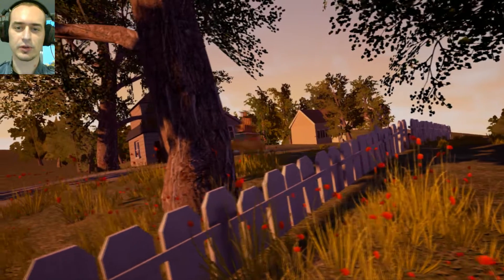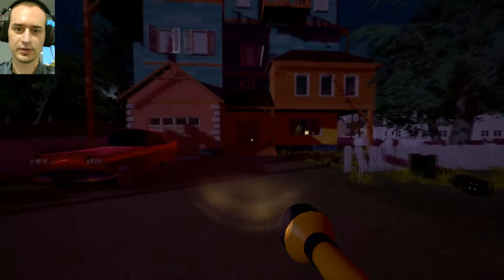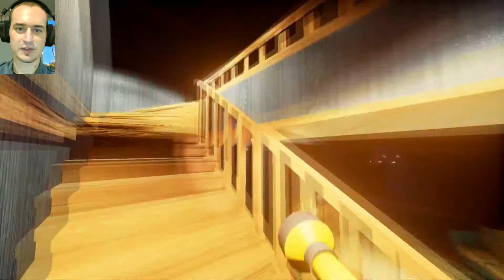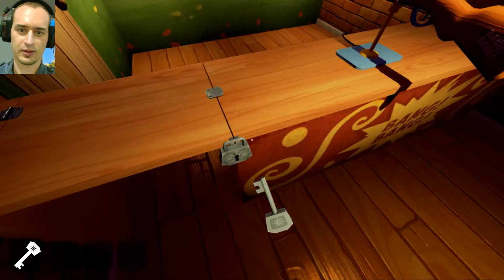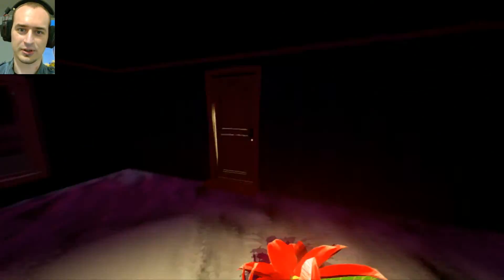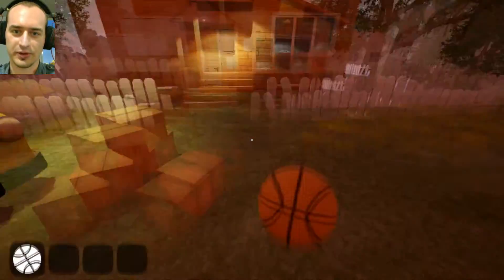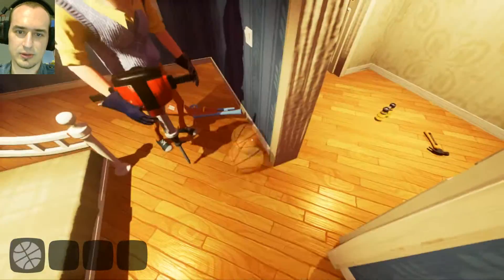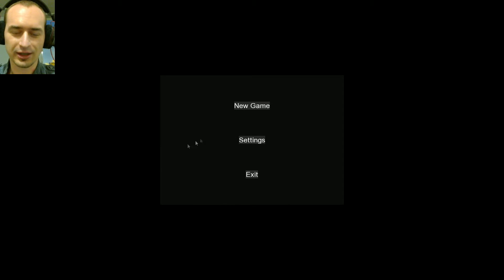rgk plays the Alpha 1 of Hello Neighbor (EN) (all secrets, some bugs, ending)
Hello Neighbor is first person horror/infiltration game developed by Dynamic Pixels and published by tinyBuild.